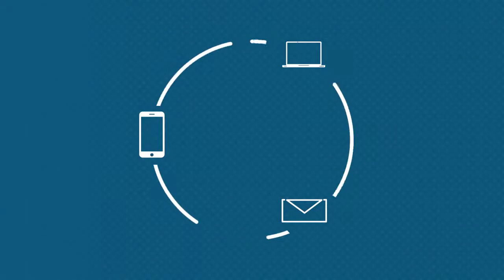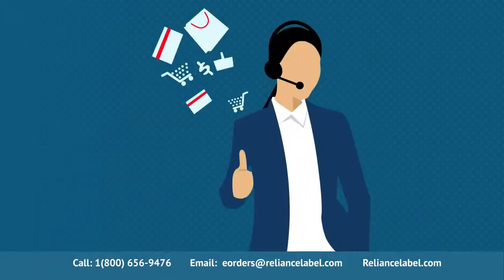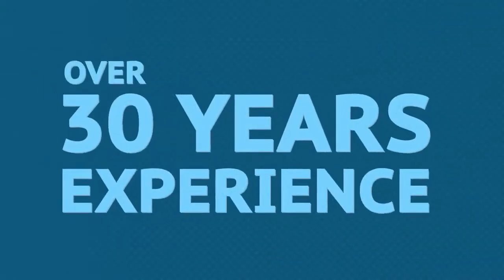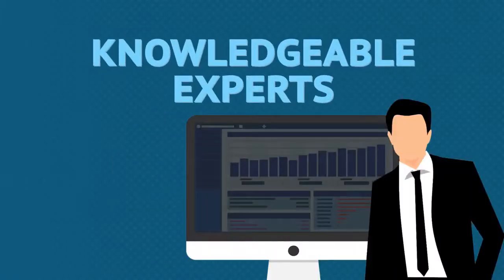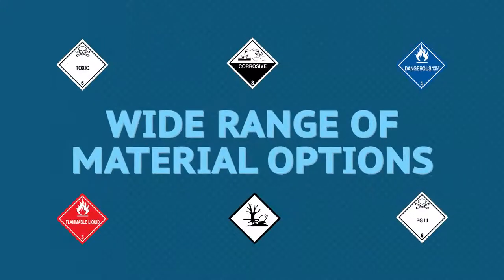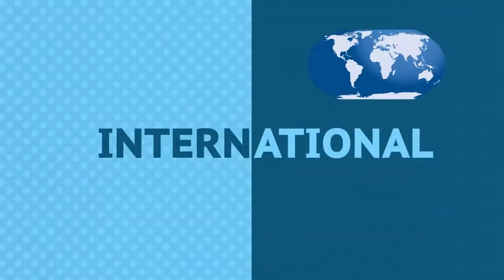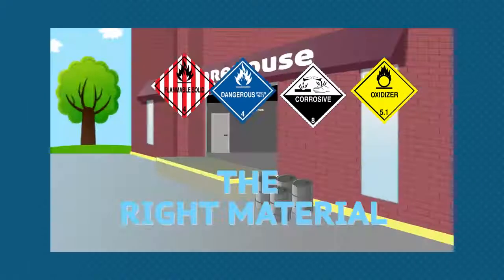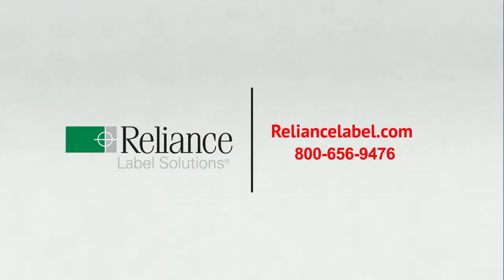Reliance DOT Products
Reliance Label Solution offers DOT products for your all your dangerous good needs. From labels to placards, we have the items your drivers need to stay in compliance while on the road.